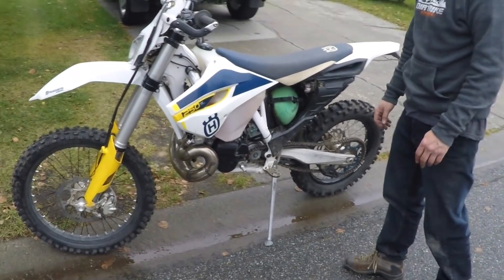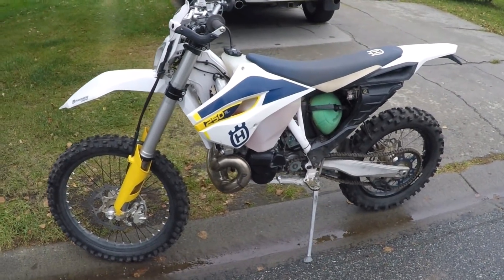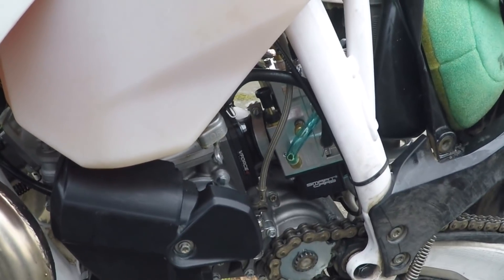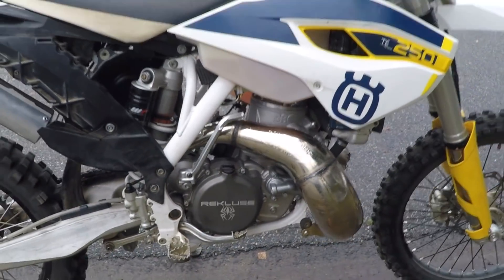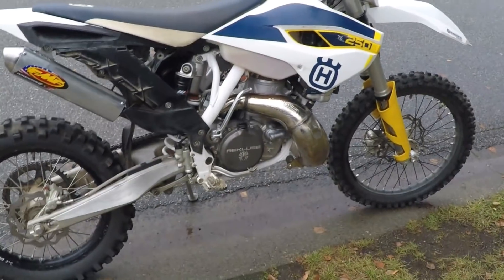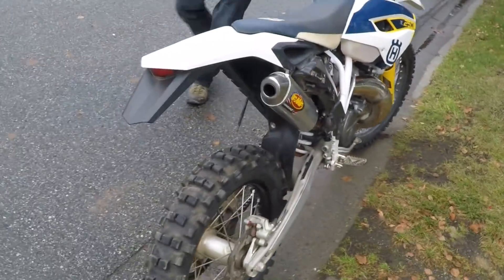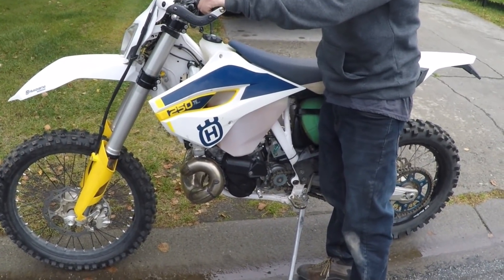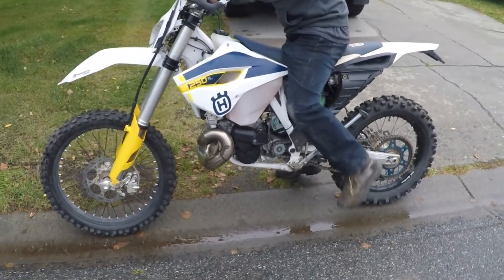BRC 500 with SmartCarb 40mm TPS and PowerCDI First Startup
BRC 500 engine kit installed on 2015 Husqvarna 250 TE with SmartCarb 40mm billet and TPS; PowerCDI ignition module.